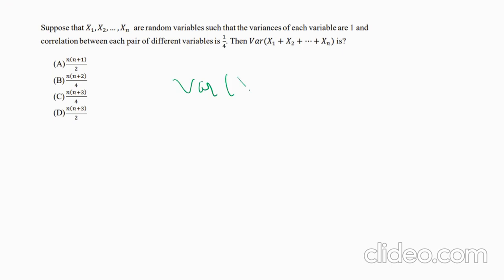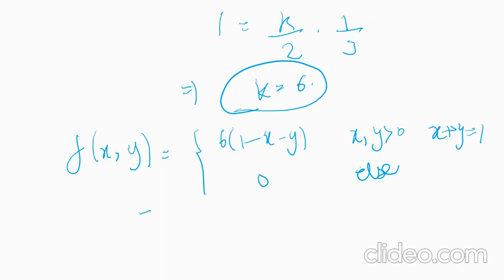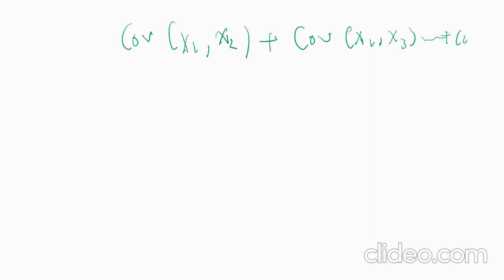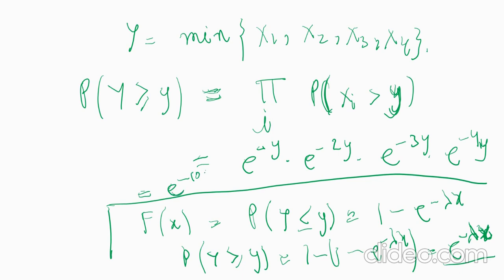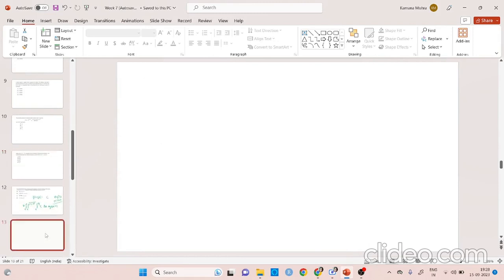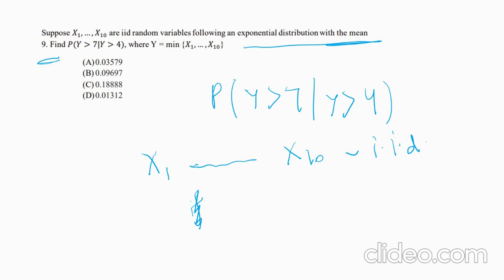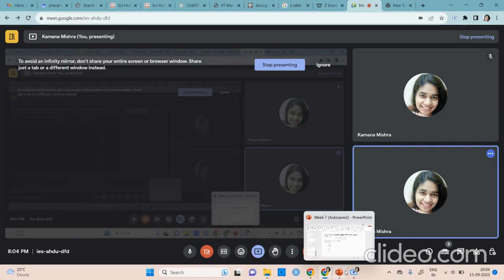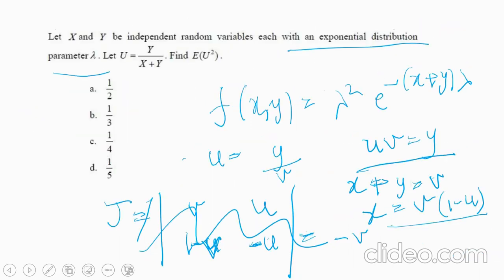Week 7 (NPTEL Probability & Statistics) Problem Solving Session